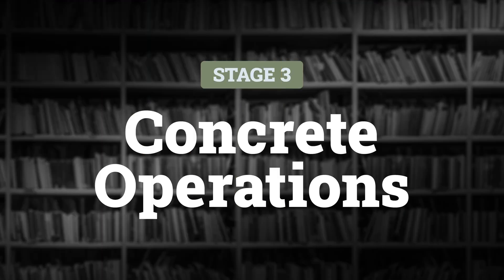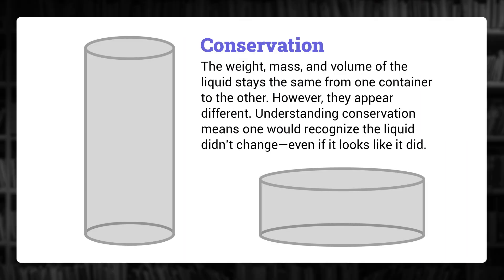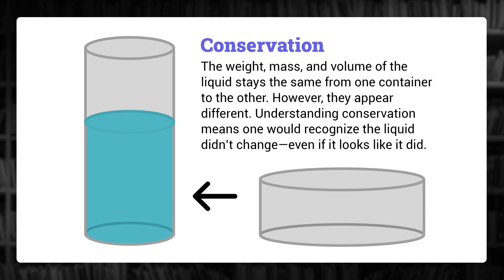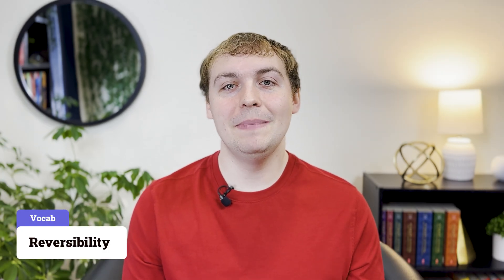What is Piaget’s Theory of Development? NCE & CPCE Study Guide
In the category of Human Growth and Development on the National Counselor Examination (NCE), the Counselor Preparation Comprehensive Examination (CPCE), or another counseling exam, you’ll probably come across something related to Jean Piaget’s Theory of Cognitive Development in children.

In this video, you’ll be introduced to Piaget’s Theory of Development. We’ll talk about the stages of development, what is theorized to occur at each stage, and various terms associated with Piaget’s theory. Of course, we will also go over some of the criticisms of the theory.

CHAPTERS
0:00 - Intro to Piaget’s theory
0:28 - Hi, I’m Keegan!
0:38 - Who is Jean Piaget?
1:44 - Sensorimotor Stage
2:14 - What is object permanence?
2:57 - Sensorimotor Stage cont.
3:22 - Preoperational Stage
4:41 - Concrete Operations Stage
5:03 - What is conservation?
5:30 - Concrete Operations Stage cont.
5:42 - Formal Operations Stage
6:30 - Like & Subscribe!
6:35 - What is assimilation and accommodation?
7:06 - Criticisms of Piaget’s Theory
8:21 - Thanks for watching!

REFERENCES
Conservation (psychology). (n.d.). Wikipedia.
Jean Piaget. (n.d.). Wikipedia.
Rosenthal, H. (2017). Encyclopedia of Counseling (4th edition). Routledge.
Rosenthal, H. (2024). Master Lecture Series for the NCE, CPCE, CECE, and State Counseling Exams. Routledge.

NOTE
It is meant as an aid for you in studying for the NCE, CPCE, or other counseling exam. This video should not be used as your only form of studying. It is also important to note that this is my understanding of the content. Best of luck, and I hope this video helped!